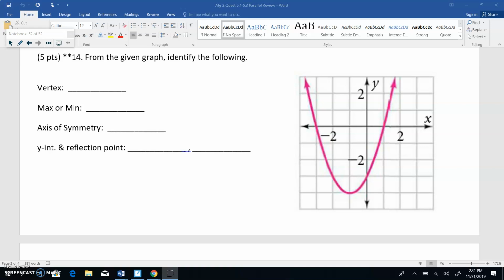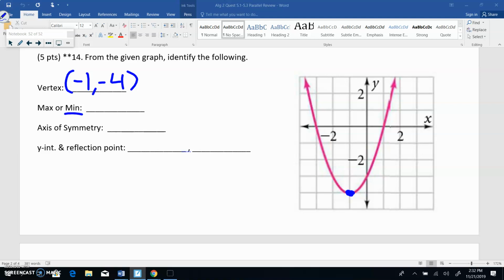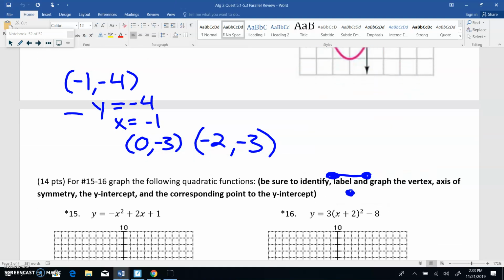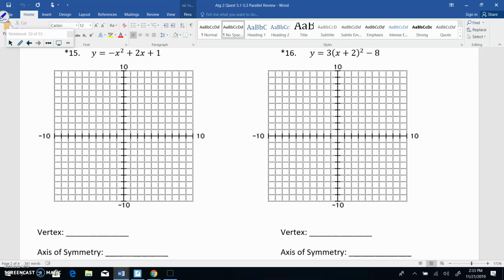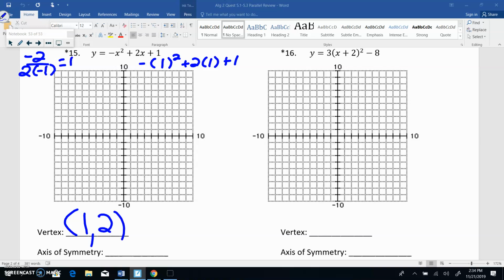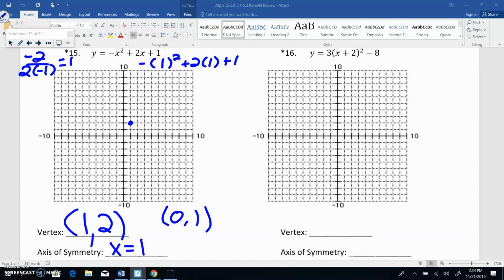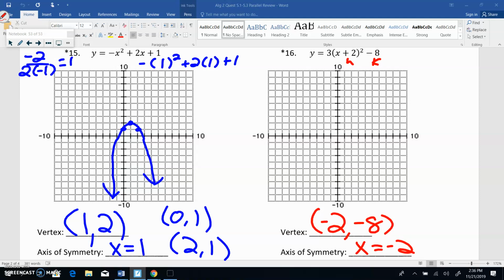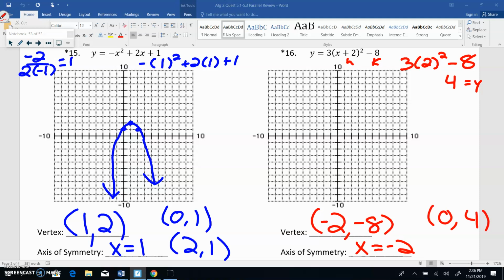Unit 4 Quest Part 2